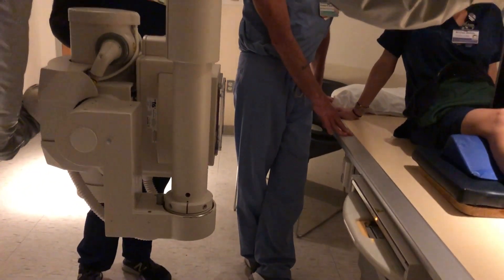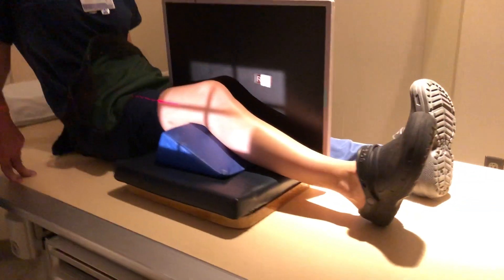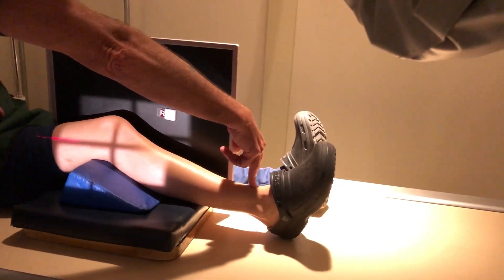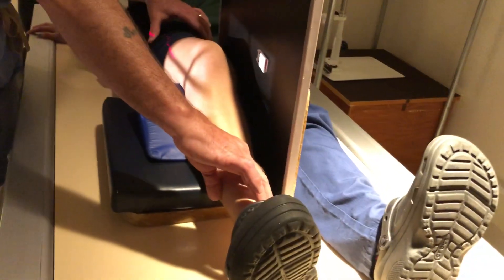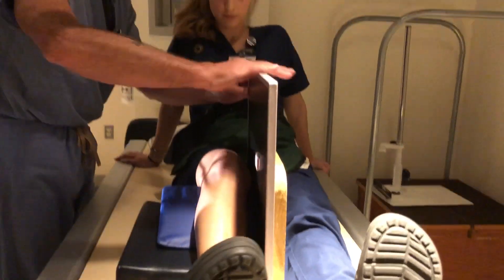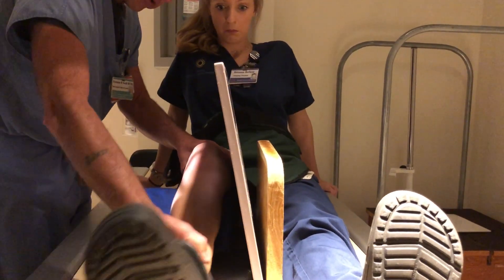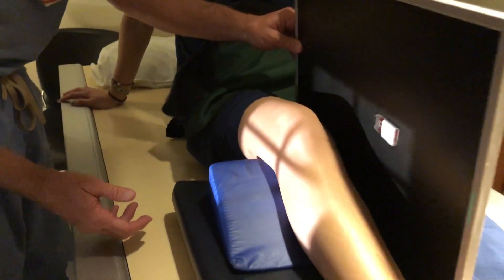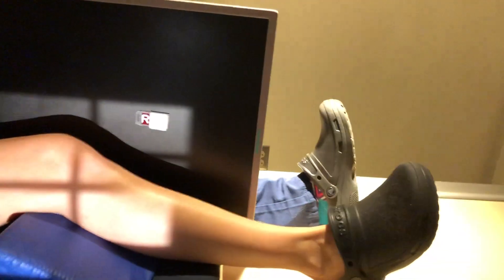School of Medical Imaging RAD Knee x table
Knee X-ray Projections - Cross-table Lateral